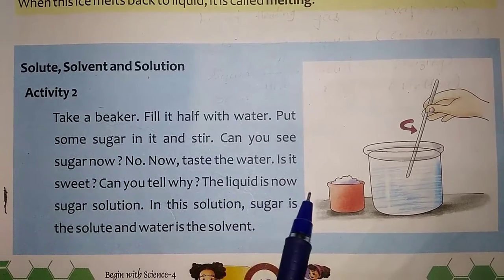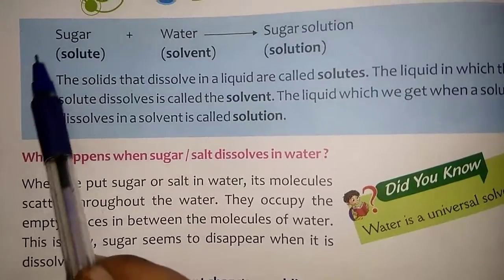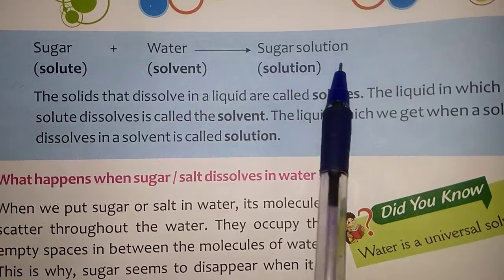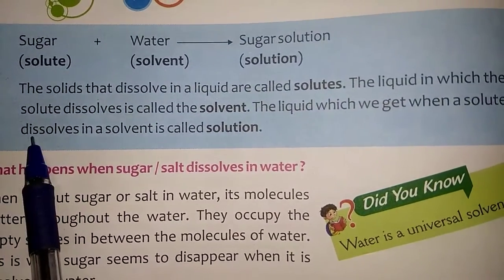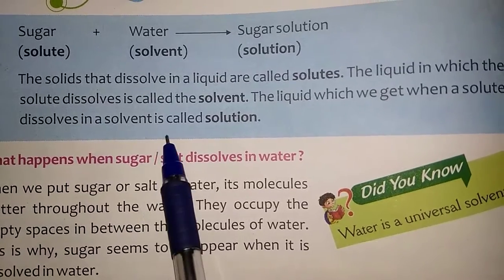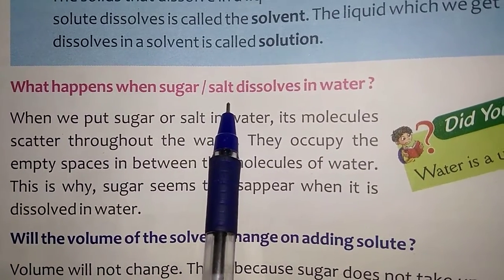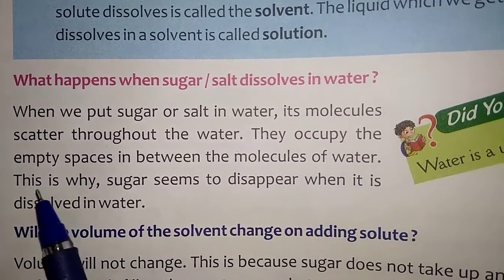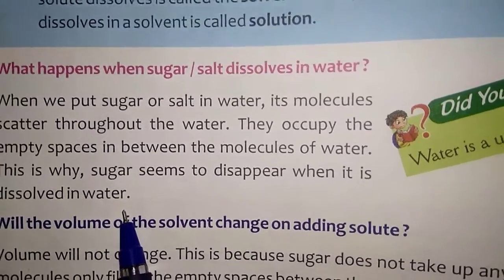Class IV science lesson no 5(part 2)